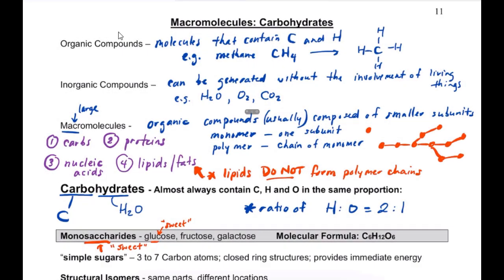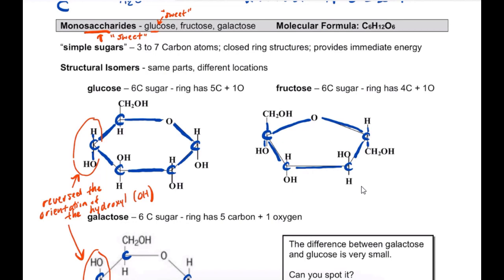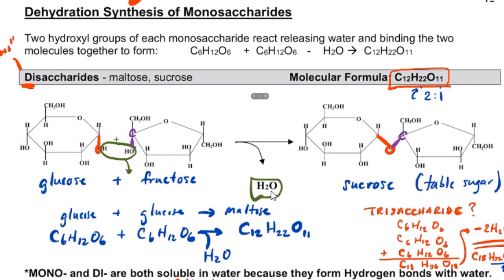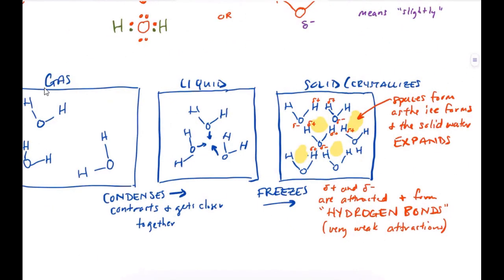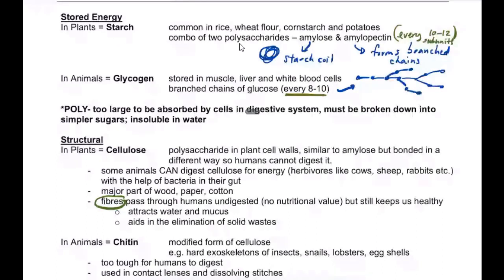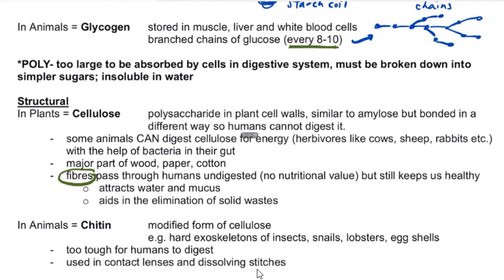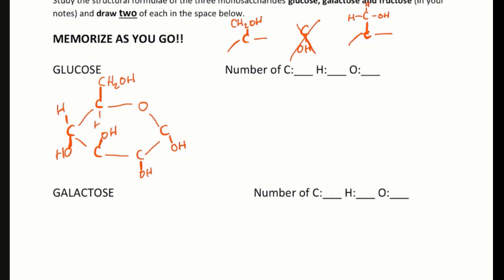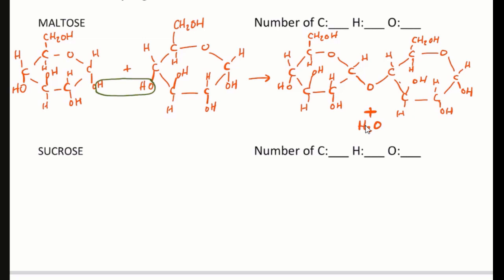Lesson 2 | Carbohydrates (& using Molview.org)